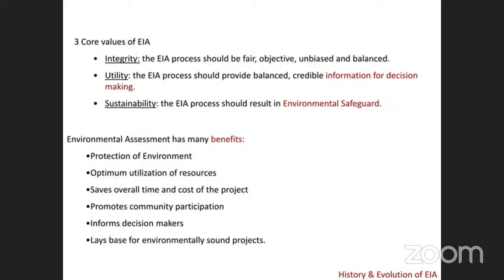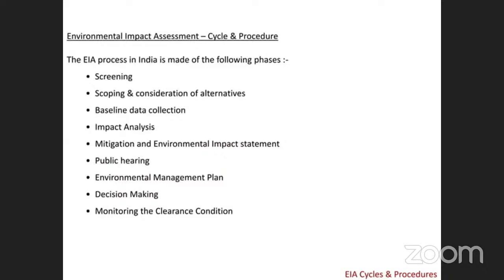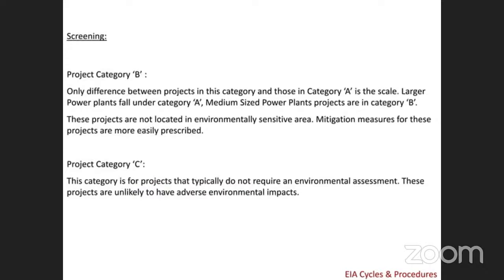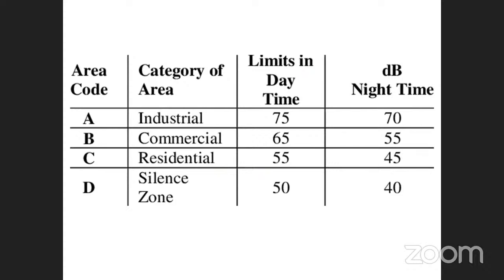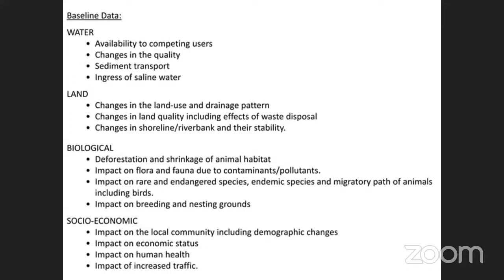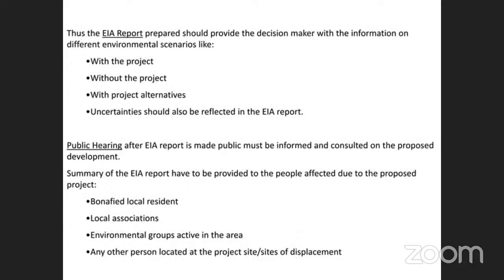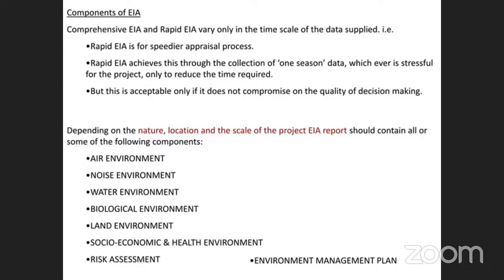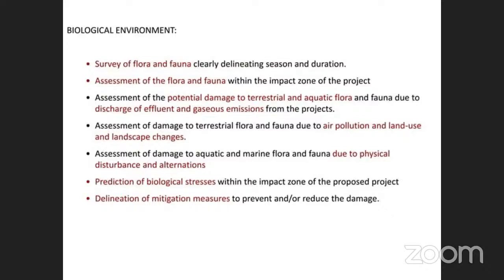PG2YR MSC ENV SCIENCE:6. EIA and Waste Management